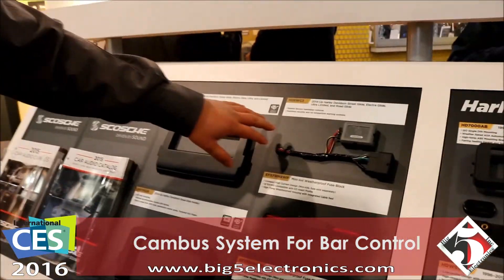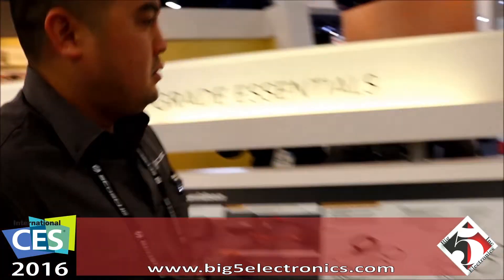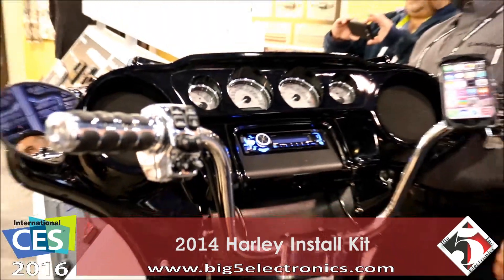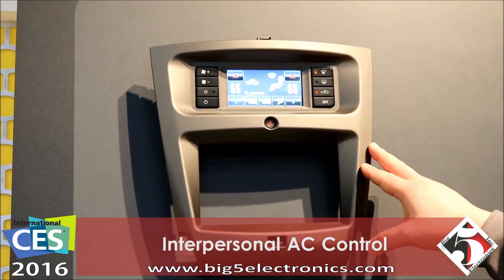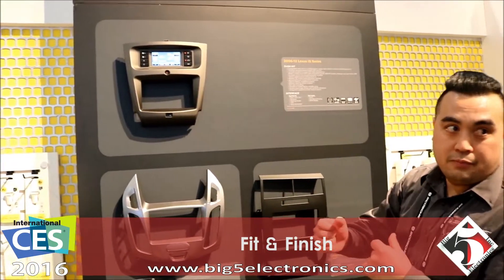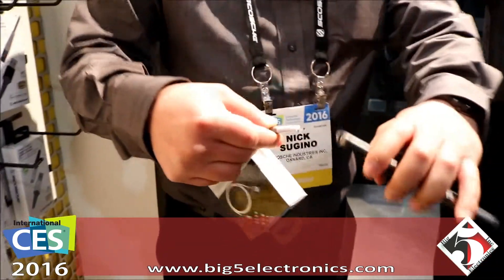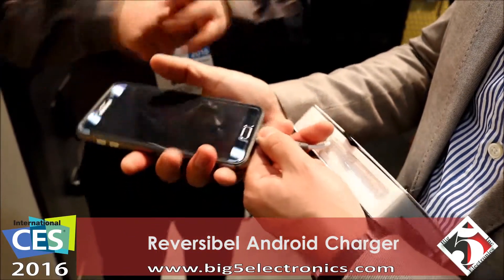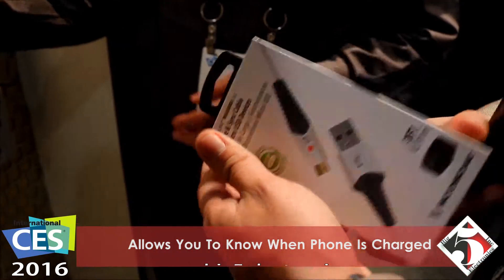2016 CES Scosche New Products - Big 5 Electronics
2016 CES Scosche New Products